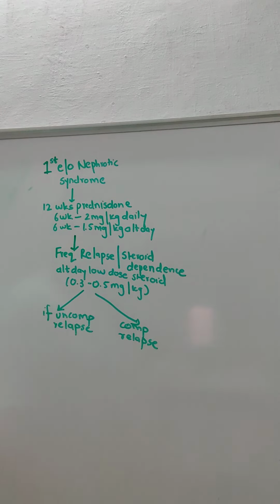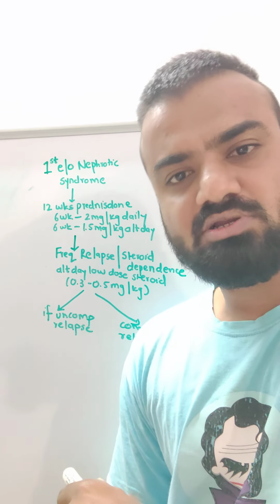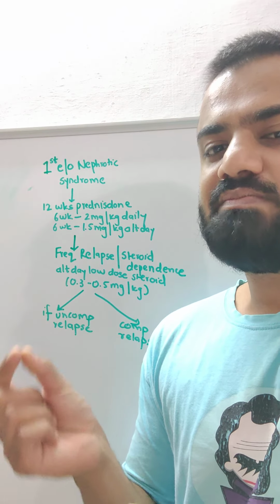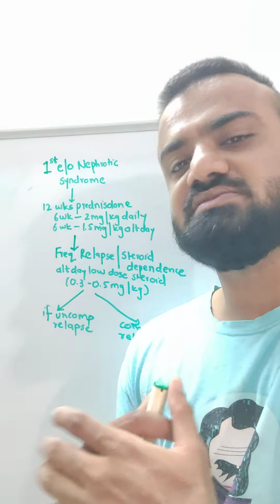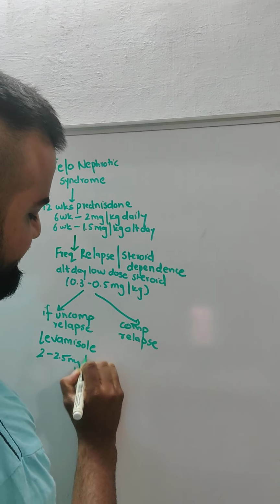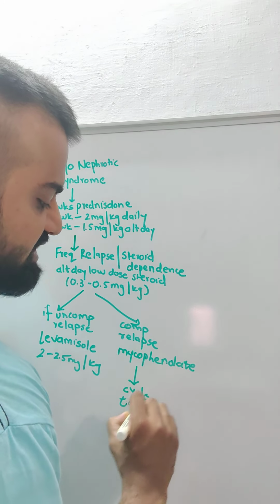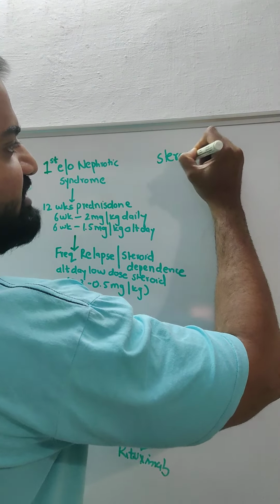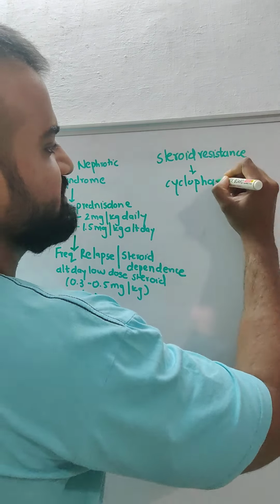nephrotic syndrome - management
Hi Guys!